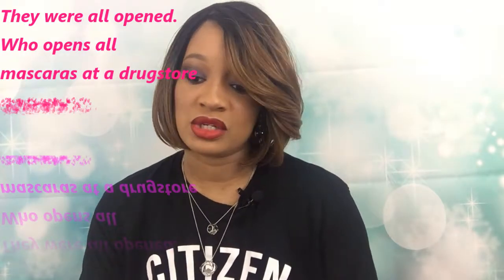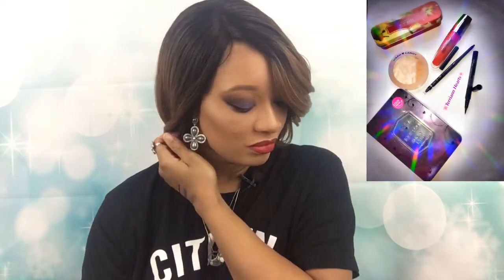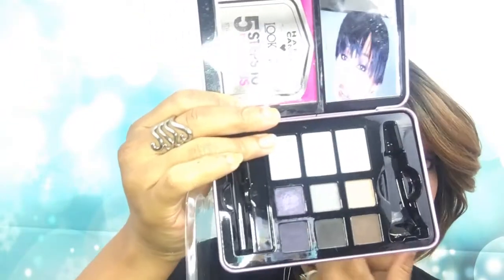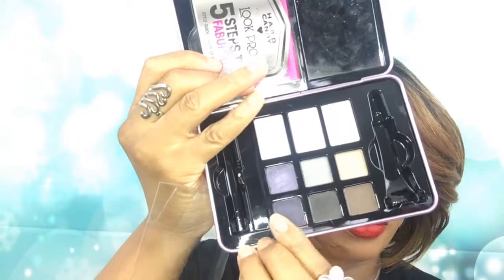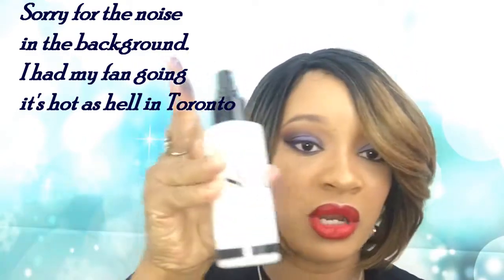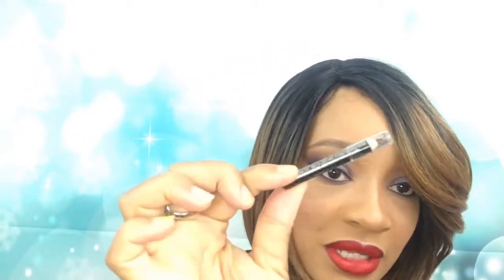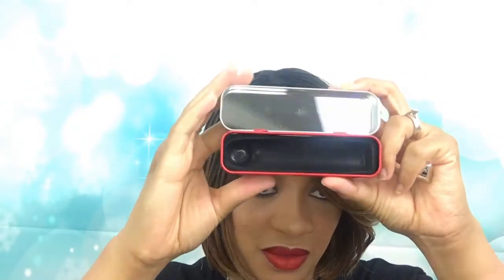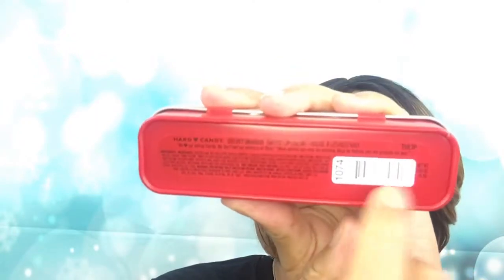Hard Candy Smokey Eye Eyeshadow Palette: This Look!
Thanks for coming back and if you are new WELCOME!

So I will be doing these Drugstore Pickup videos a little more often as I am always finding stuff in the drugstore I want to try.
PRODUCTS MENTIONED
Hard Candy Smokey Eye Eye shadow Palette: Look Pro
Hard Candy Velvet Mouse Liquid Matte Lip in # 1074 (Tulip)
Hard Candy Highlighter :Just Glow Rose Gold Highlighter
Hard Candy Liquid Liner Stroke Of Gorgeous: Anchor
Hard Candy Eyeliner in: Blackest Black

Earrings: Gift from my mom
Necklace: Forever 21
Wig: Feliz Beauty Supply.
Snap Chat: TerriannHearts